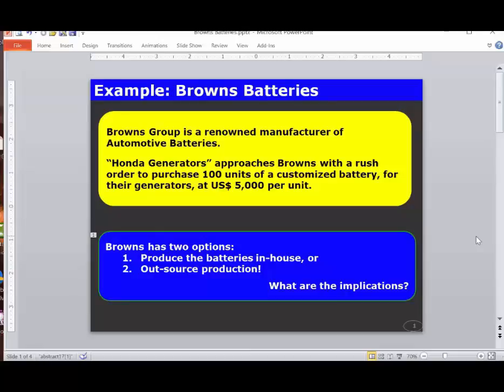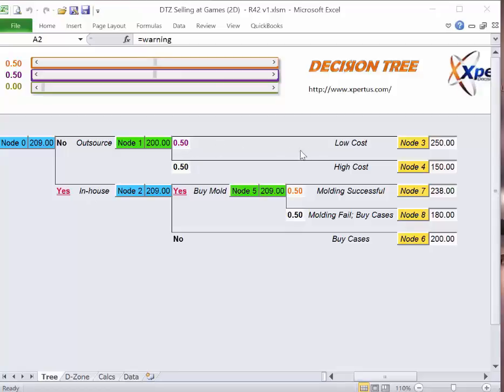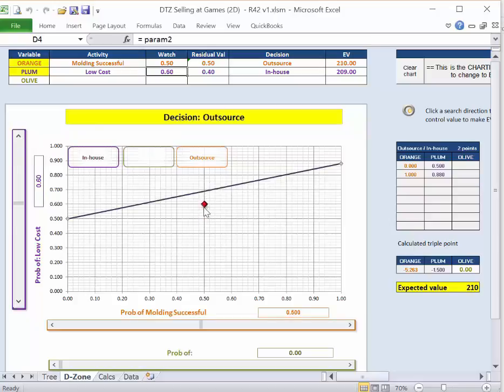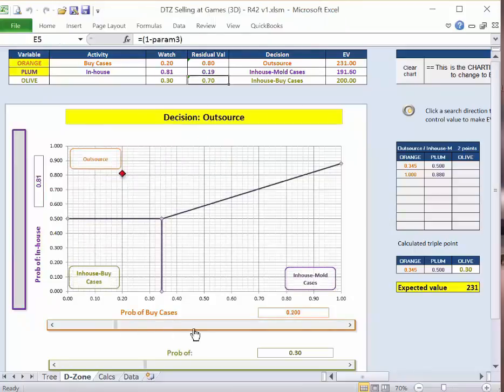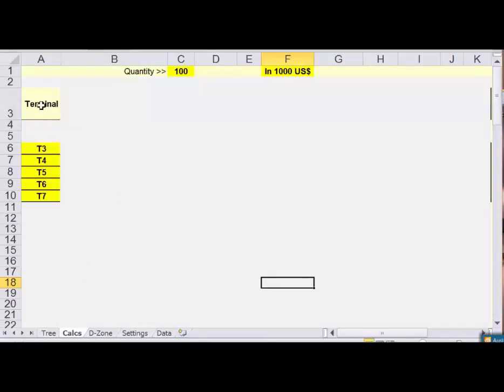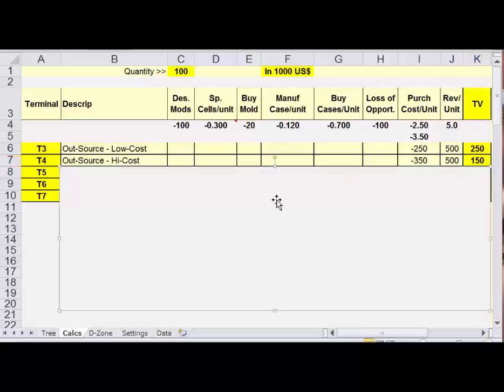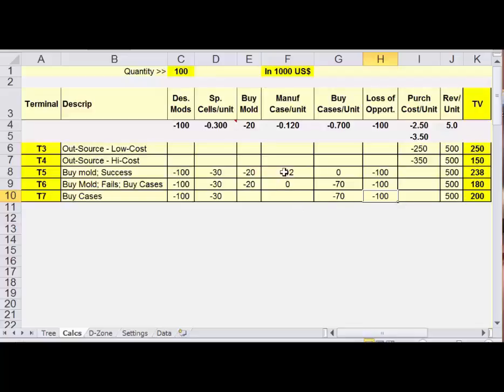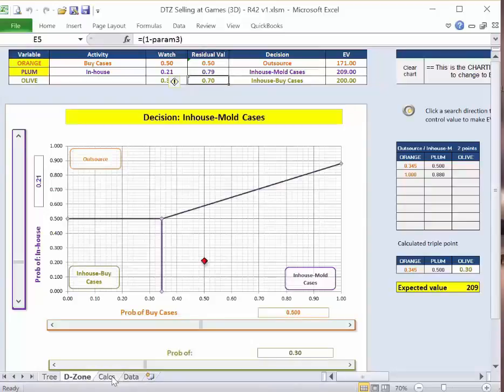XpertUS DT Browns Batteries